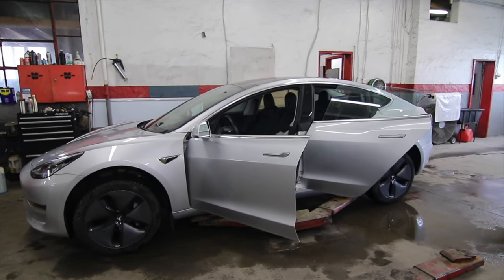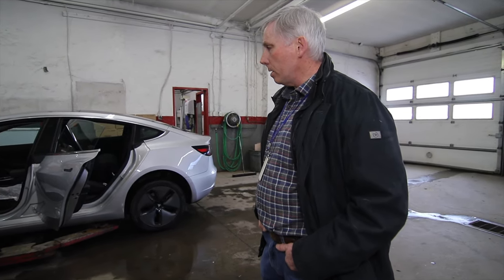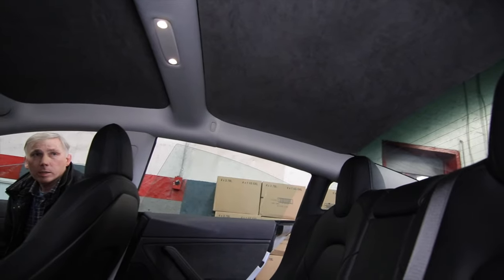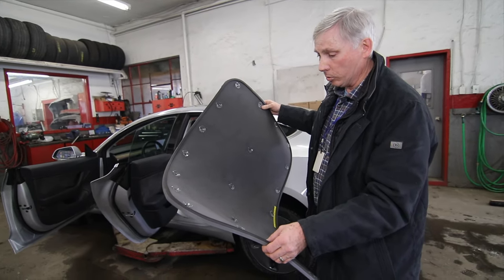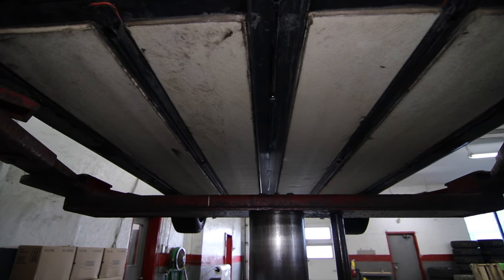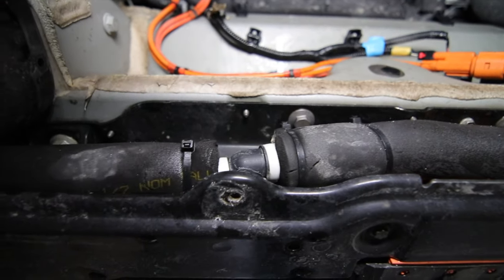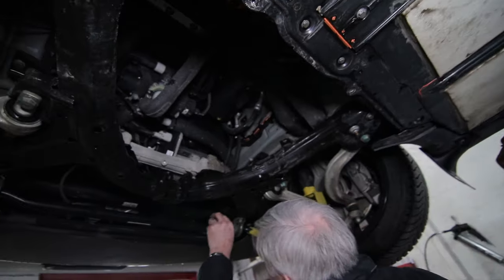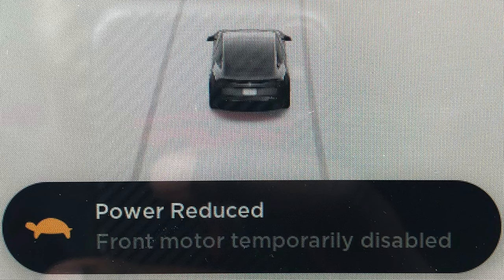How to insulate your Model 3 Cabin and Battery Pack with EVinsulate. (BETTER EFFICIENCY)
How to insulate your Tesla Model 3 Cabin and Battery Pack for winter weather. I met Paul Hindle, the owner and inventor of EVinsulate and he showed me his products.

EVinsulate.com

The Tesla Talks Amazon Store

🔋 Products I use:

Groot
(Amazon CAN)
(Amazon USA)

(Amazon CAN)
(Amazon USA)